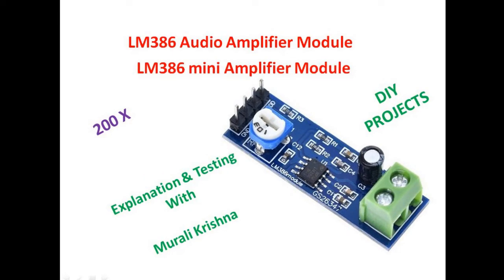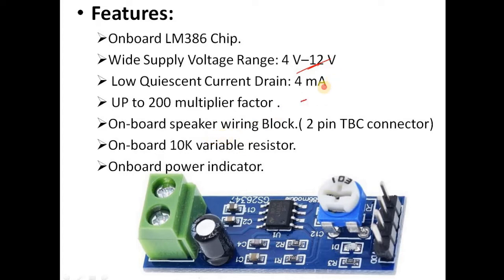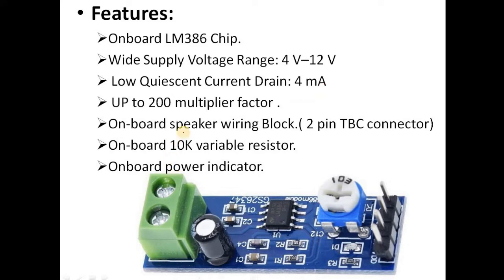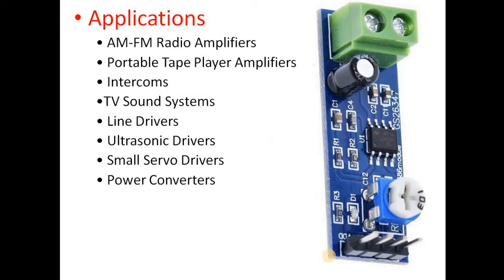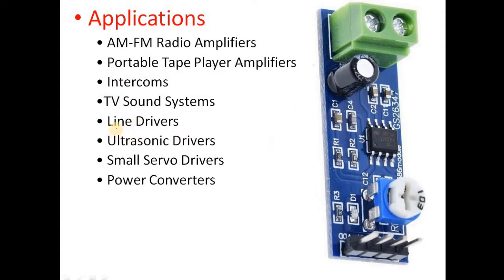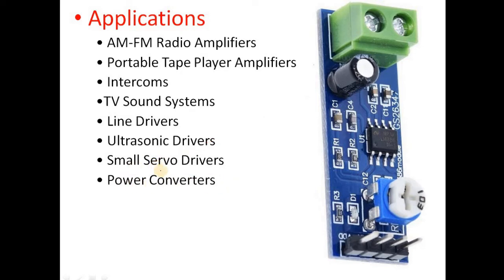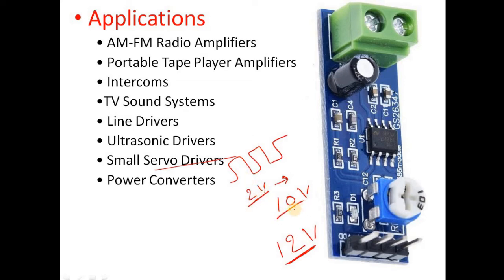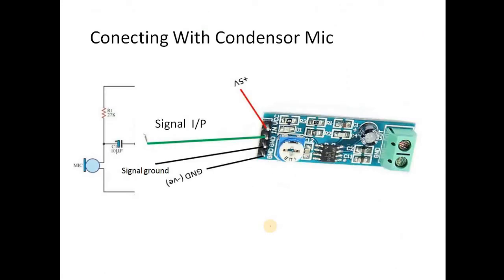LM386 Audio Amplifier Module/ Explanation & Testing / DIY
LM386 Amplifier Module
LM386 Audio Amplifier Module
LM386 mini Amplifier Module

Explanation & Testing
With
Murali Krishna

Introduction
03:00 Feature of  LM386 Amplifier Module
06:00 Conecting With Condensor Mic